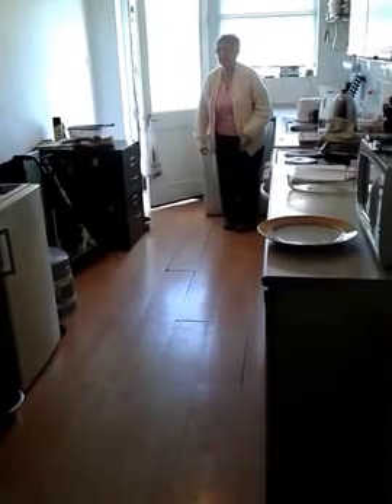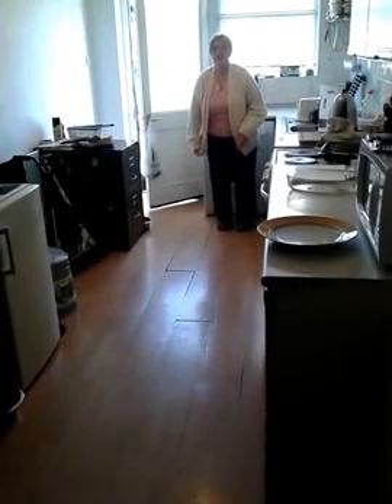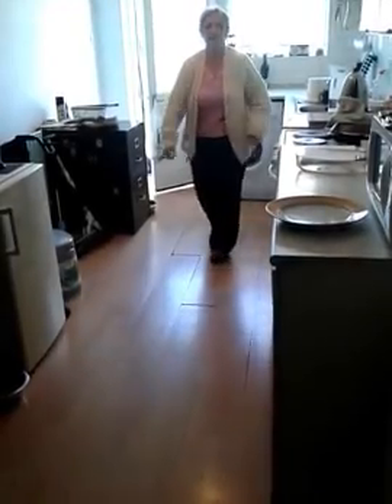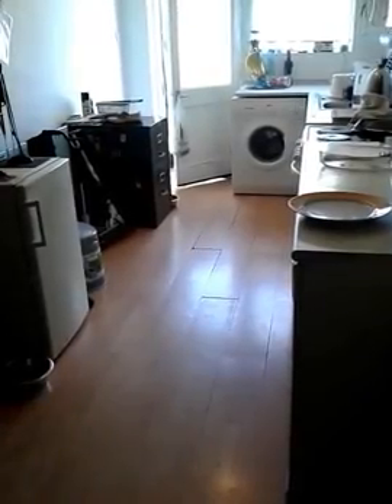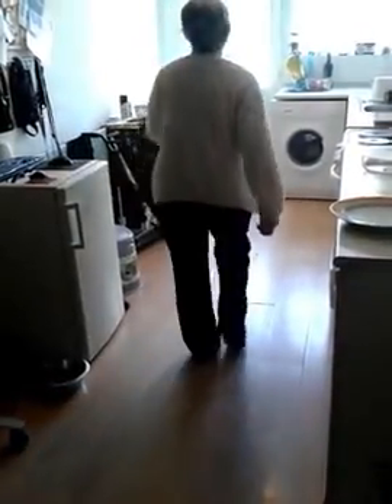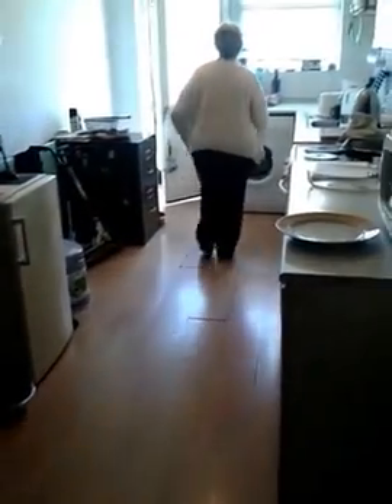pearl learning to walk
Pearl trying to get a grip with right leg left arm , who would think it would take so much concentration.